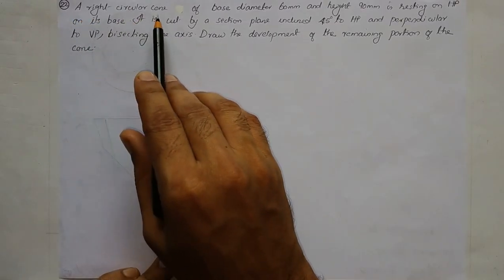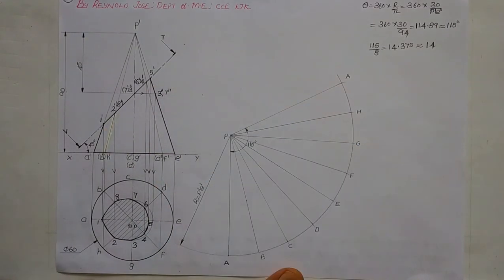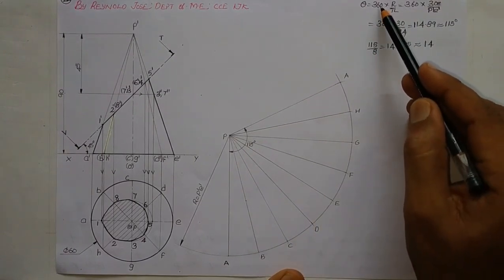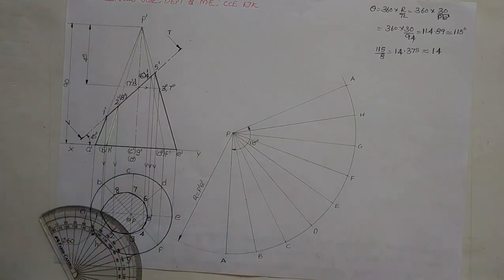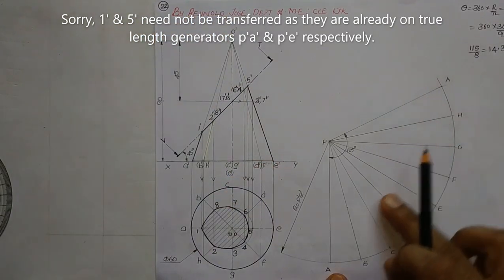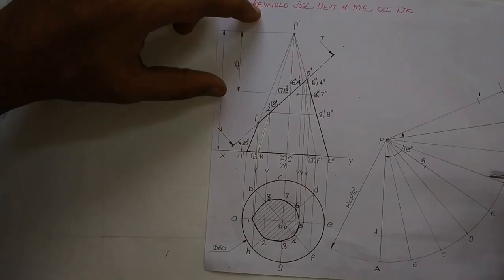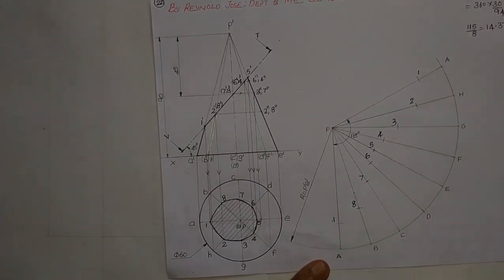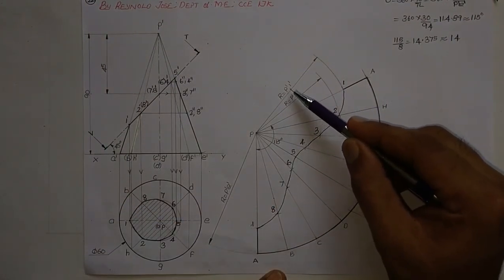Problem 3.22 KTU-Engineering Graphics-Module-3; Section & Development of solids